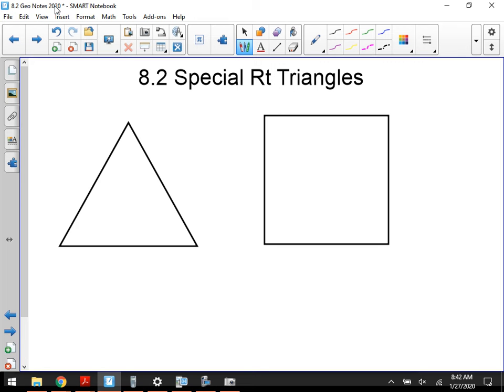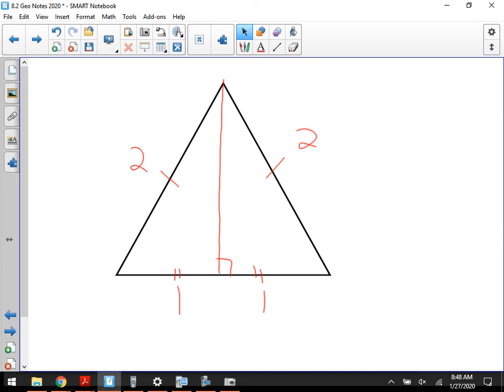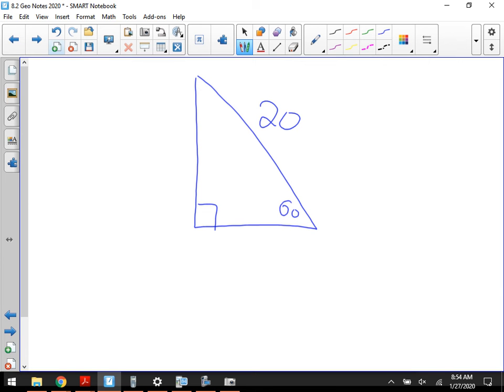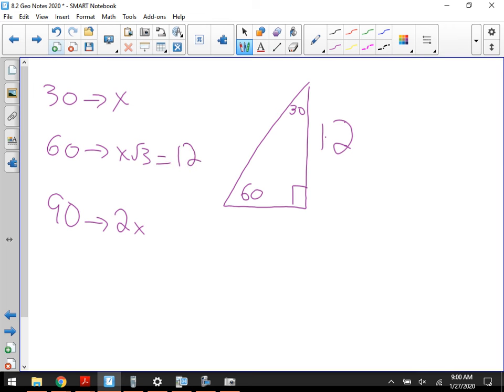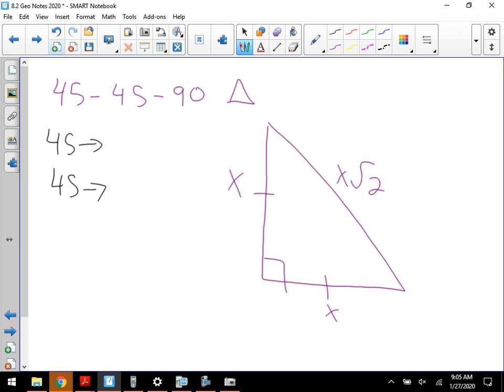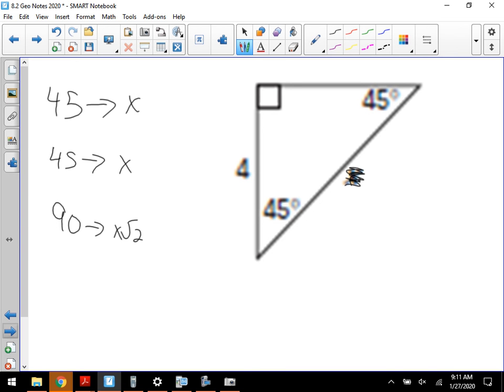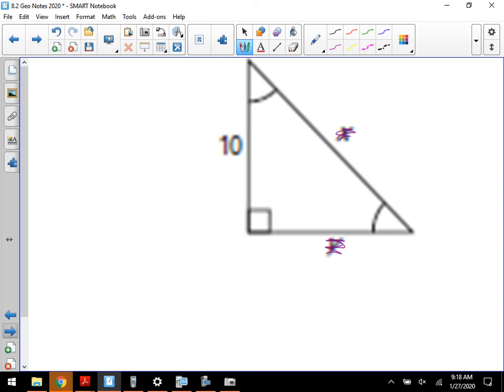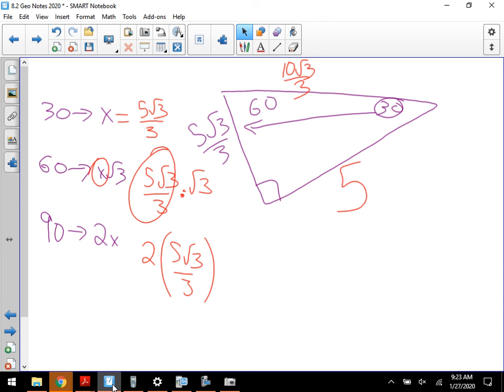January27 specials p2